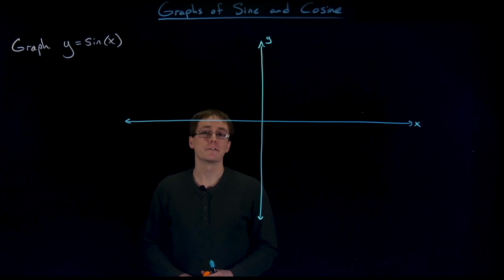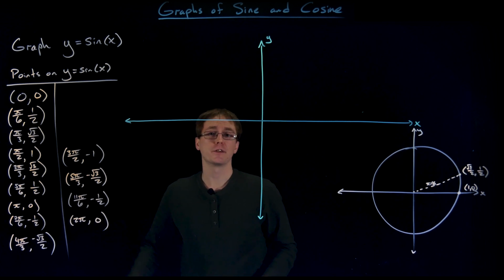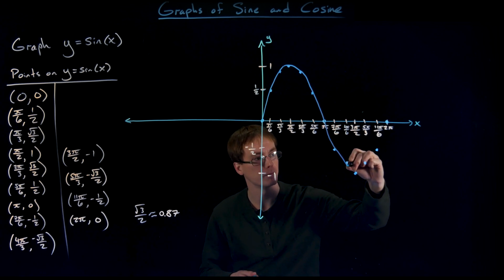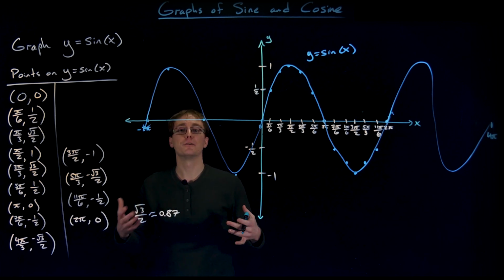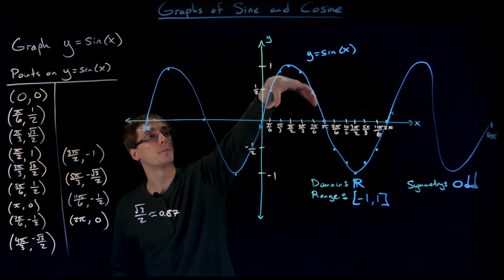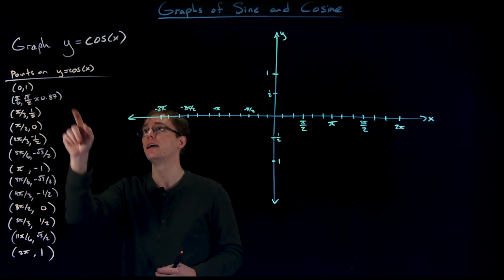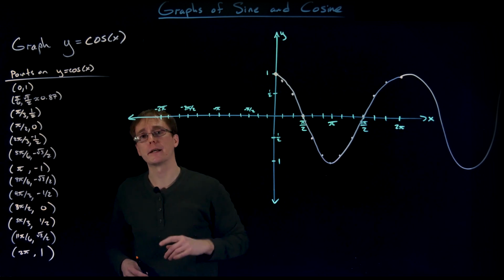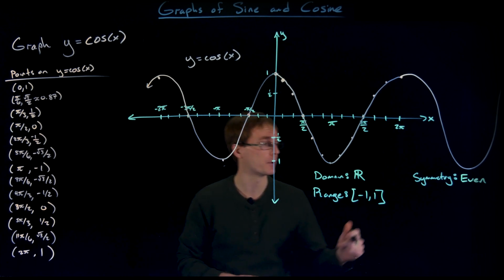Introduction to Graphs of Sine and Cosine